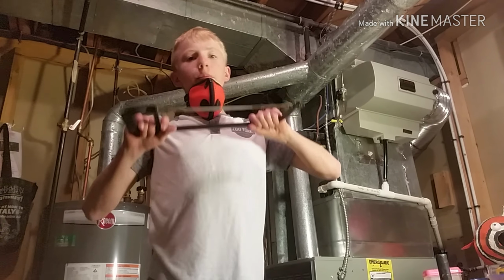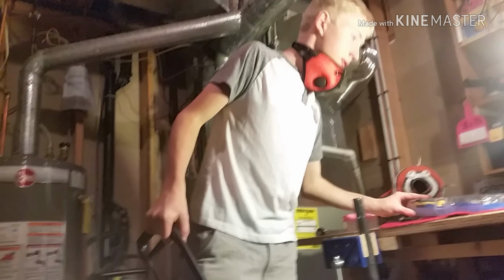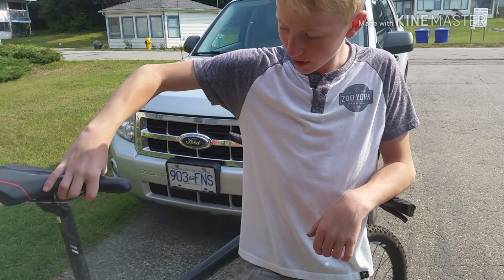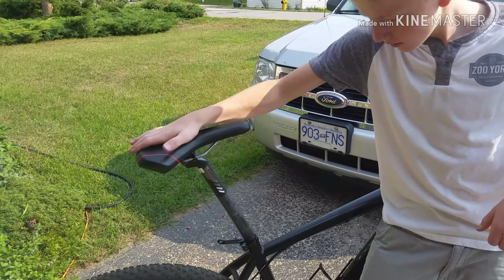How To: PREP YOUR BIKE FOR THE SEASON pt1